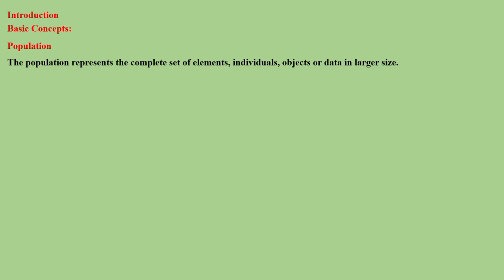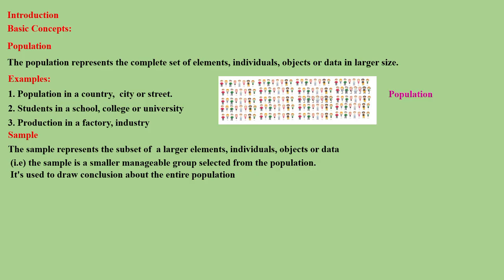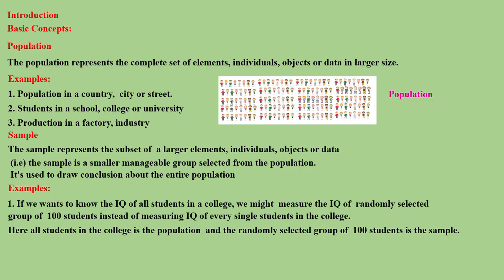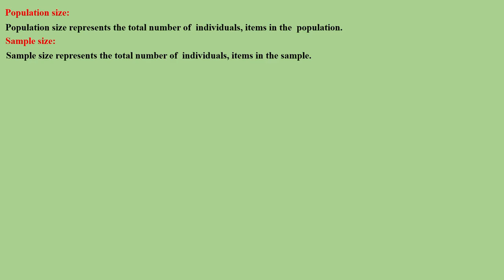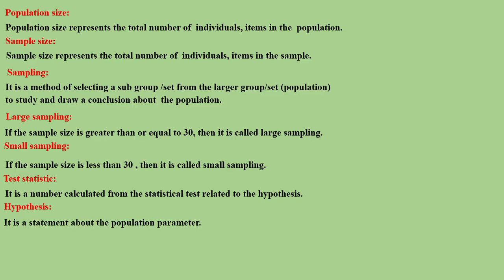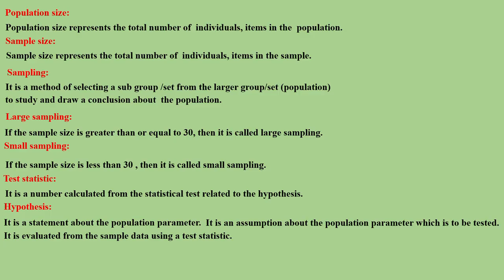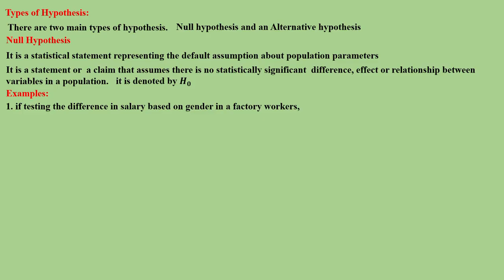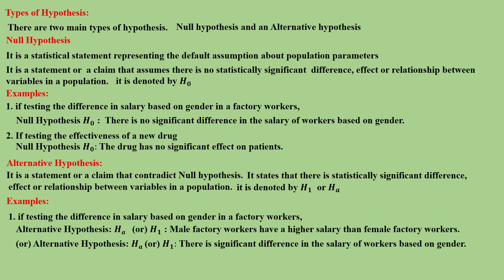sampling 1, ProblemWithSolution , Please Share this video to your friends & needy 🙏